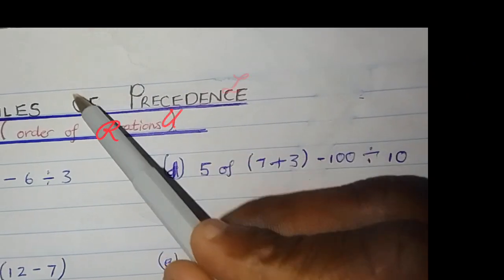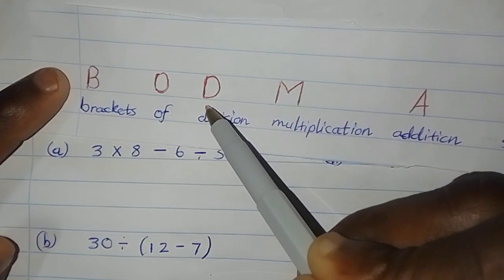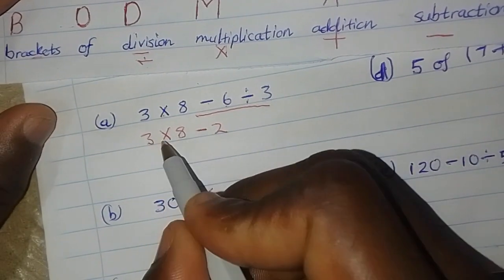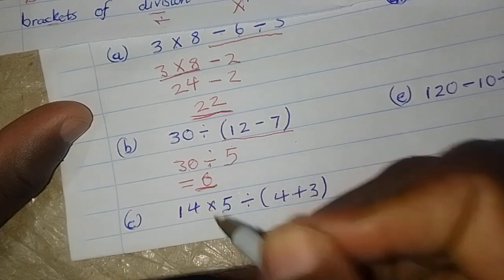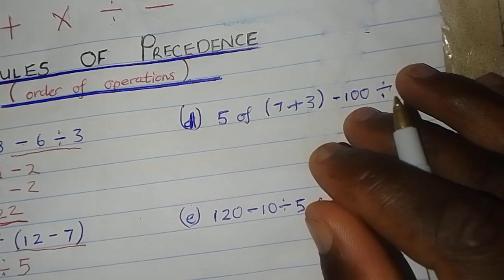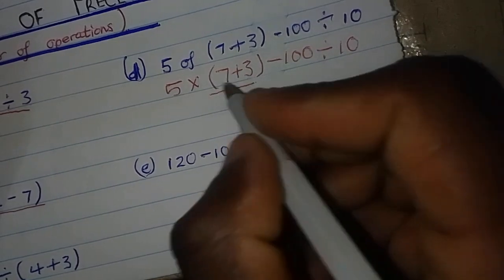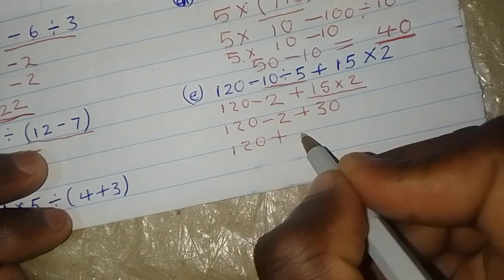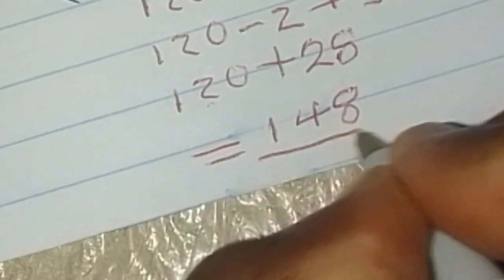RULES OF PRECEDENCE (order of operations)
The rules of operations are well explained in this video .Many worked examples are also provided in the video. A step-by-step teaching approach was used in working out all the examples in this video.